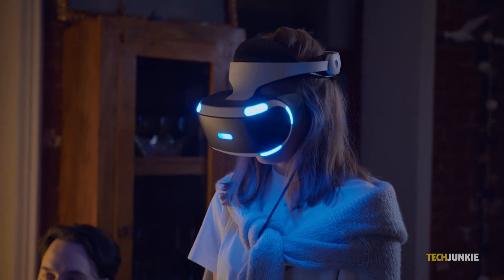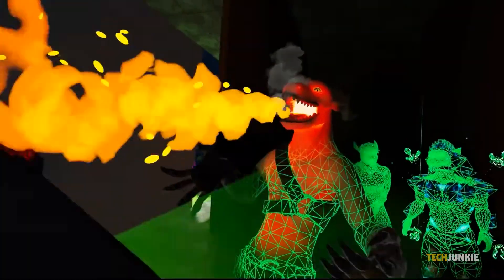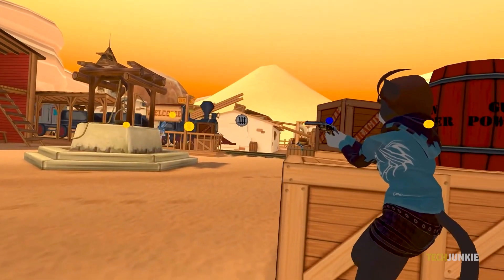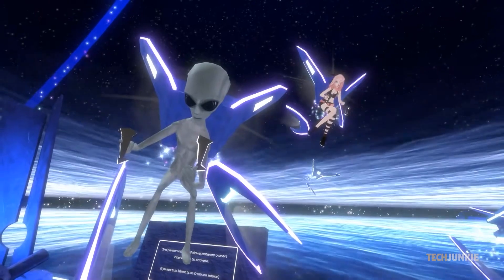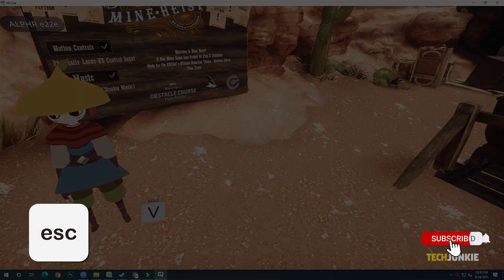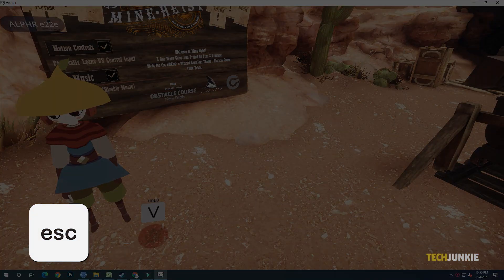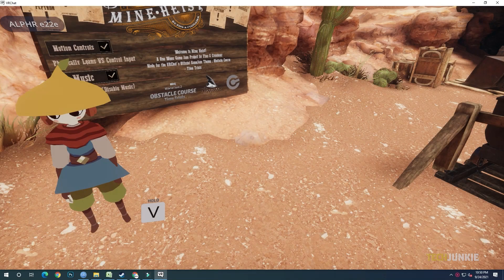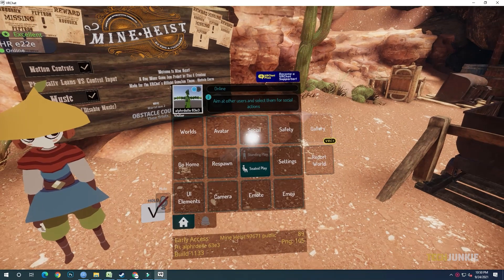How to Add Friends in VRChat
If you meet some players in VRChat that you want to hang out with more frequently, you can add them as a friend in-game. Here's how to do it using a mouse and keyboard.